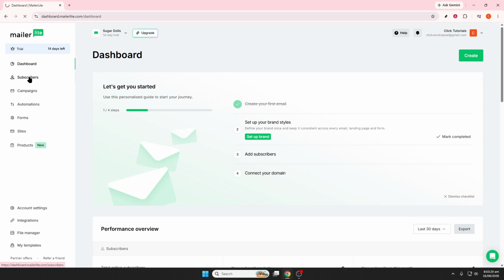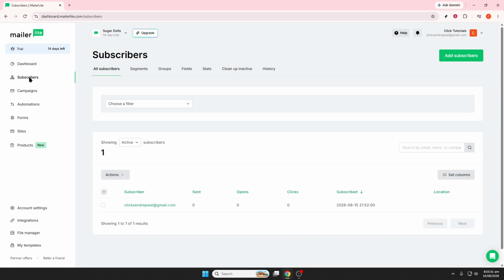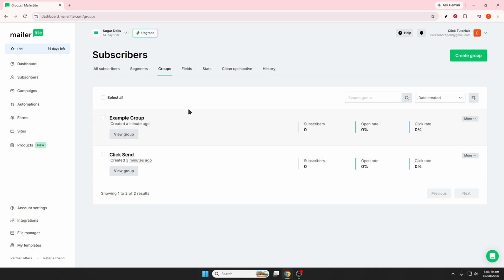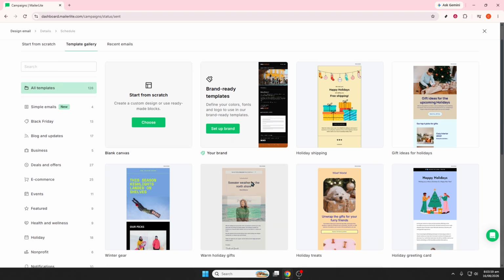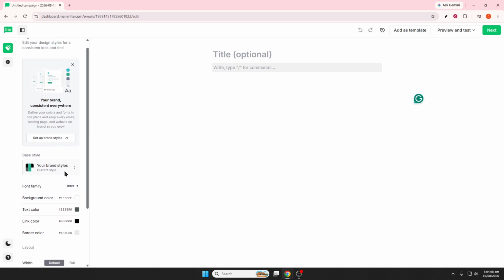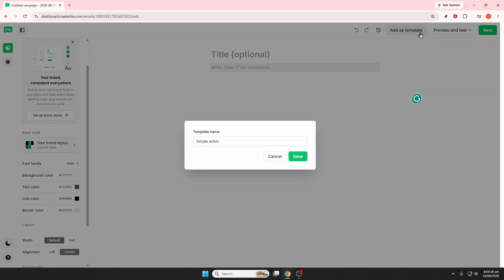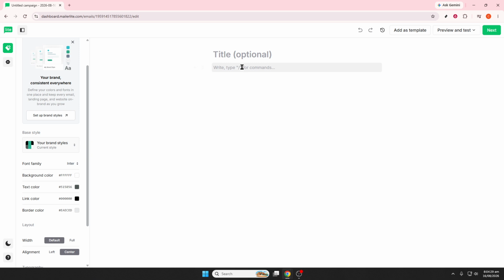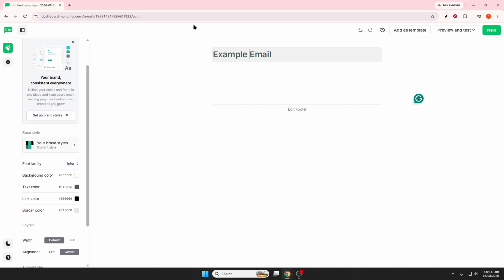How To Mailerlite Tutorial For Beginners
New to MailerLite and not sure where to start? 📧 In this MailerLite Tutorial for Beginners, I’ll walk you through the basics of using MailerLite step by step, so you can confidently start building and managing your email marketing campaigns.

Whether you're a small business owner, marketer, creator, freelancer, or complete beginner, this guide will help you understand the MailerLite platform and its essential features.

📌 In this tutorial, you’ll learn:
✅ How to use MailerLite for beginners
✅ How to navigate the MailerLite dashboard
✅ How to create email campaigns
✅ How to design professional emails
✅ How to get started with MailerLite email marketing

This easy-to-follow MailerLite beginner tutorial is perfect if you're just getting started with email marketing and want a simple walkthrough of the platform.